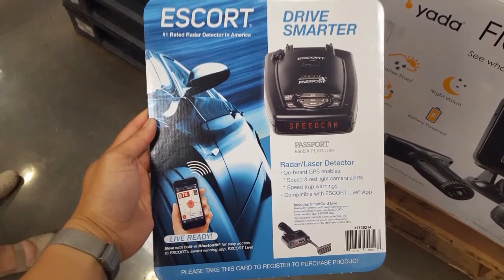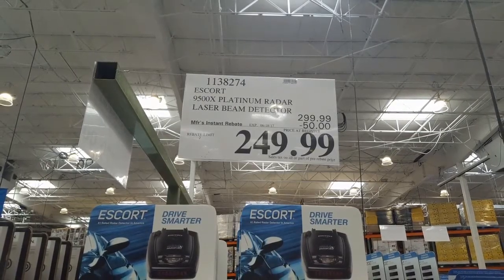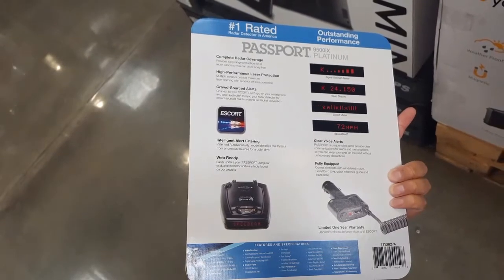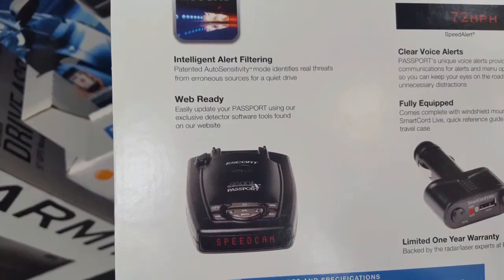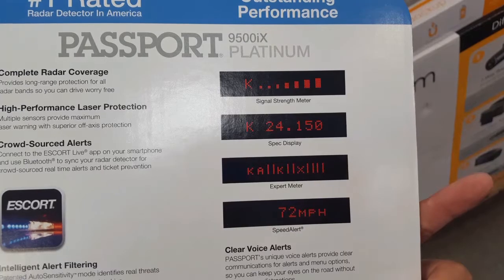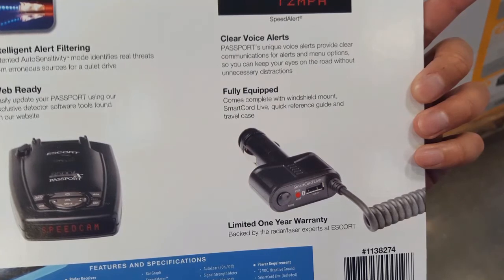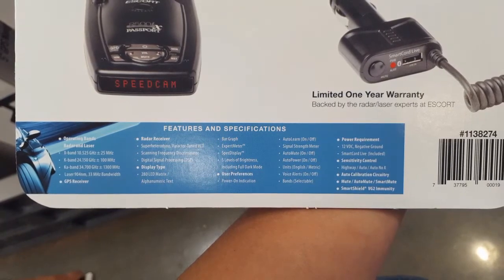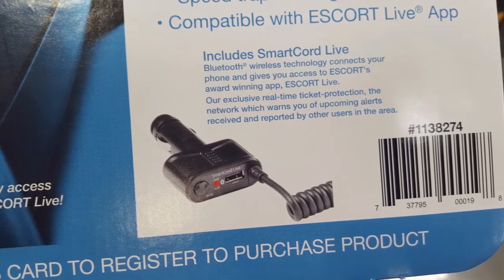Costco! Escort 9500iX Radar Detector w/ Smart Cord $299! ($249 w/coupon!)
Costco has the Escort 9500iX Radar Detector w/ Smart Cord $299! ($249 w/coupon!)